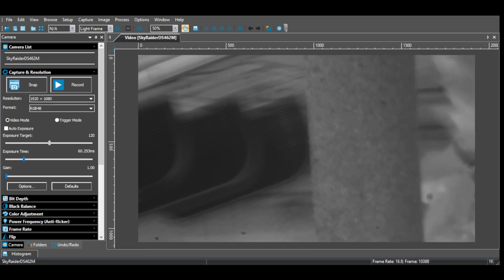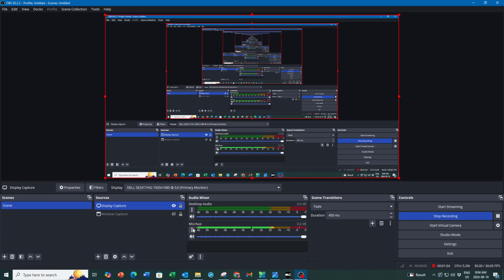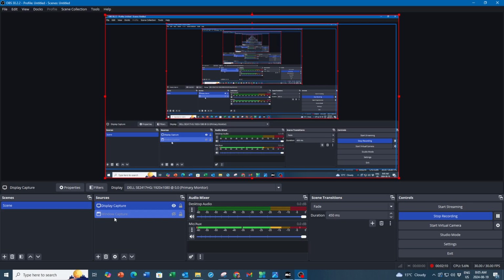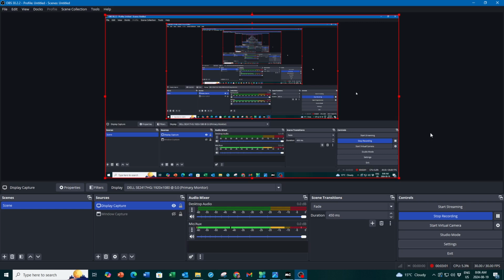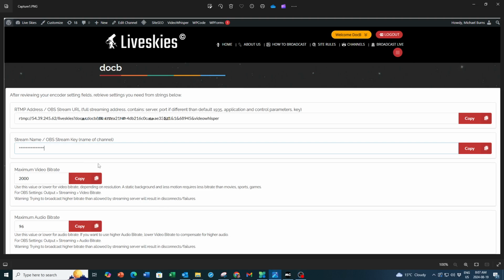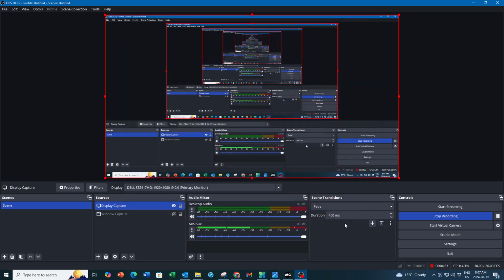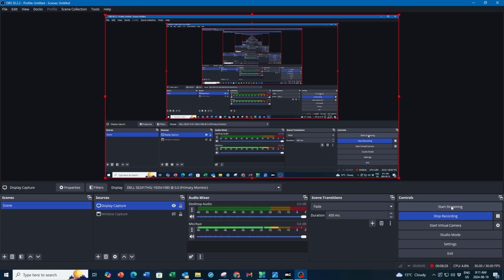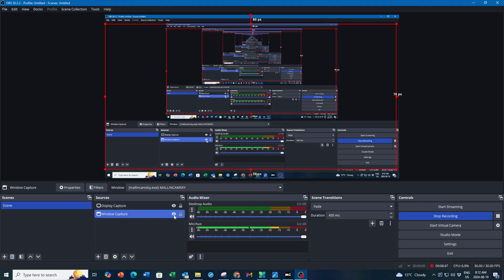Broadcasting on LiveSkies with OBS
This simple video just walks you through how to Broadcast on LiveSkies using OBS. I will include how to simply set up OBS and then insert your LiveSkies Channel information. I will demonstrate broadcasting both live video and sound as well as chatting.